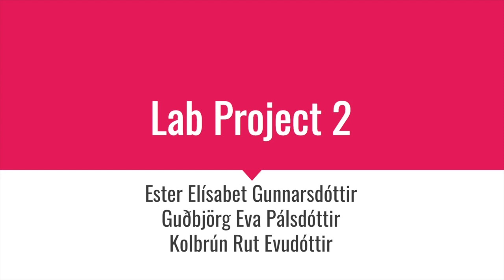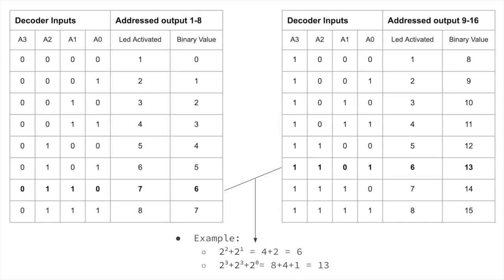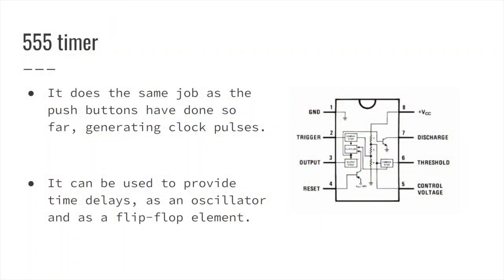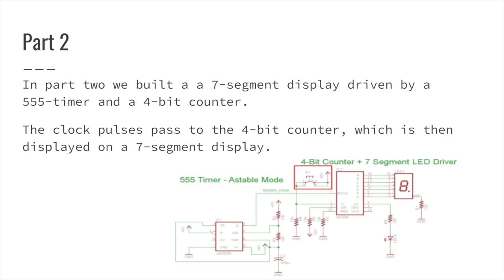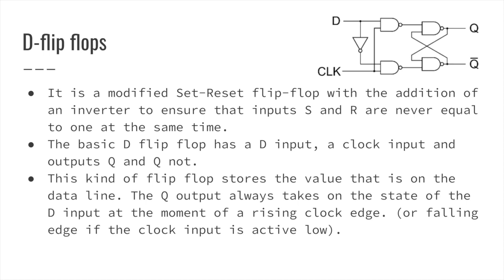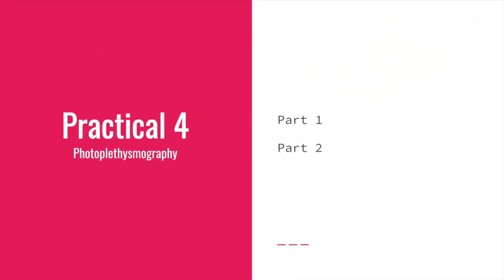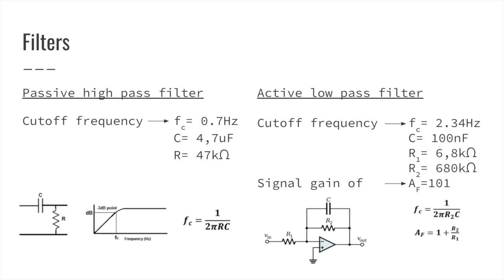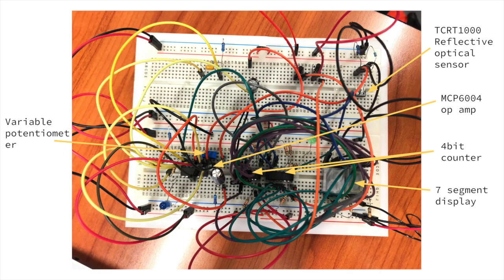Lab Project 2